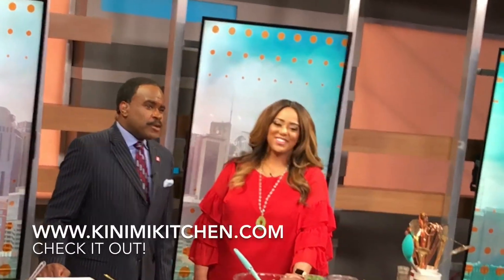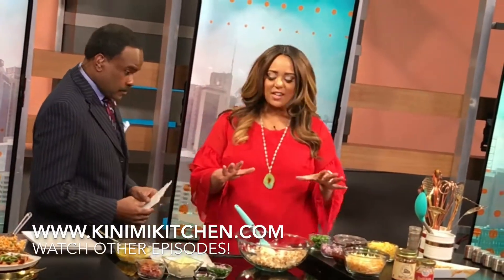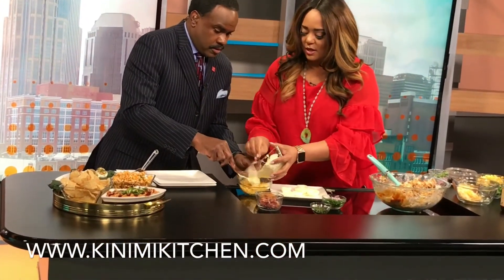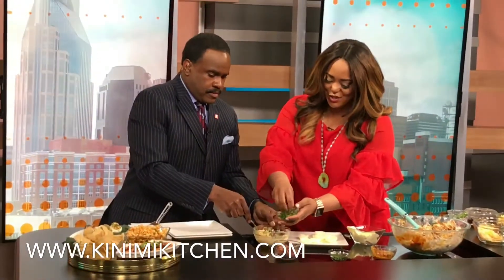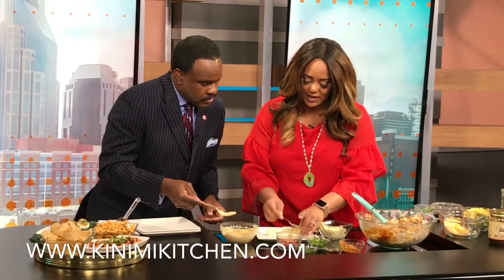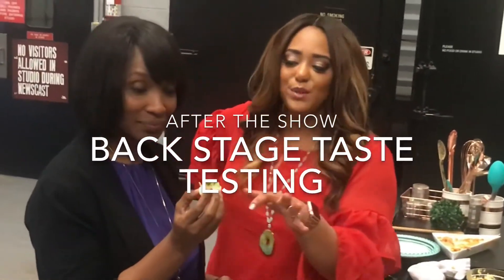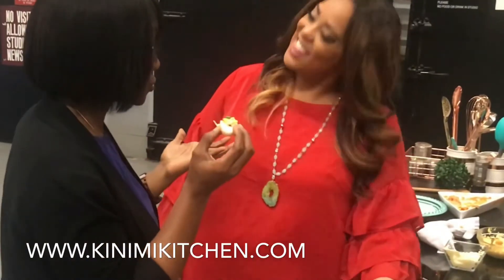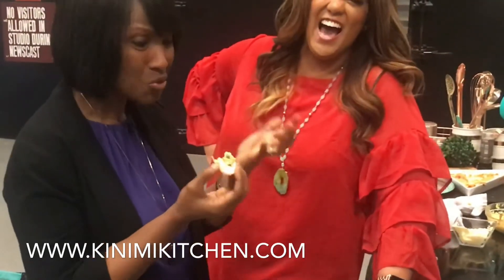Talk of the Town! KiNiMi Kitchen March Madness dishes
I made a trio platter of KiNiMi Kitchen Cajun Pop, Nashville Hot Deviled Eggs Made w/ Winfrey’s Nashville Hot Chow Chow & BBQ Chicken Taco Dip made w/Bratton’s Best BBQ Sauce! Perfect for March Madness!